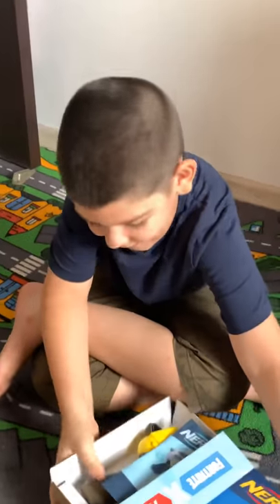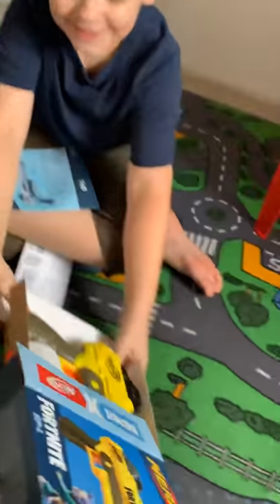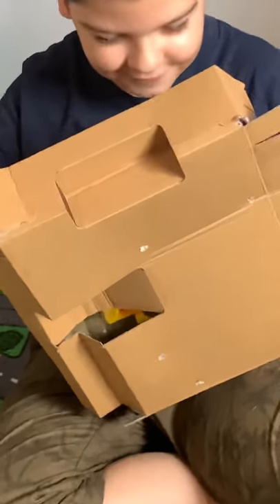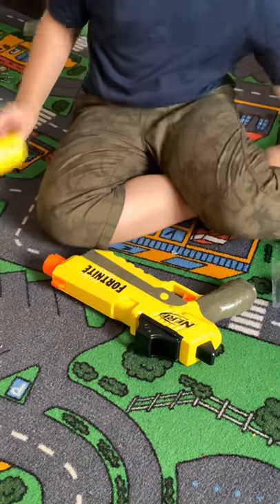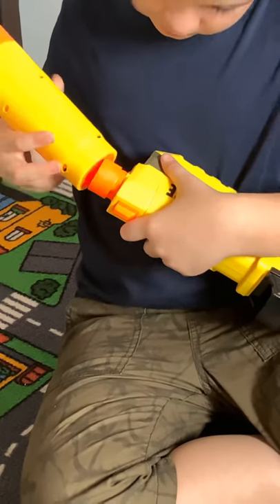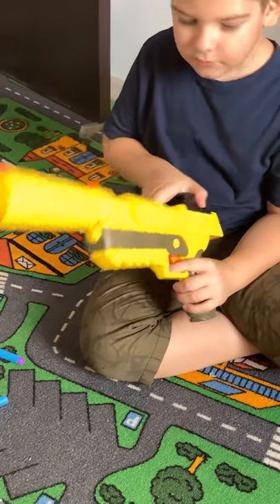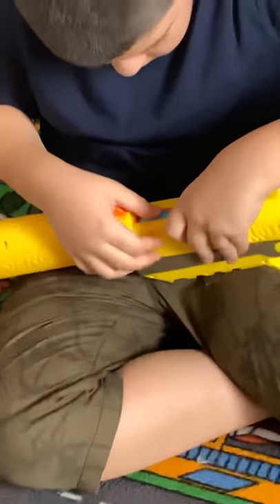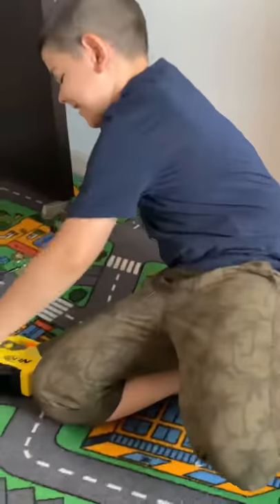Unboxing Nerf Fortnite SP-L Fortnite X Nerf Shhhh and showing Nerf Fortnite Llama microshots